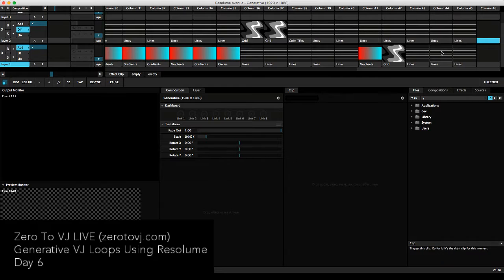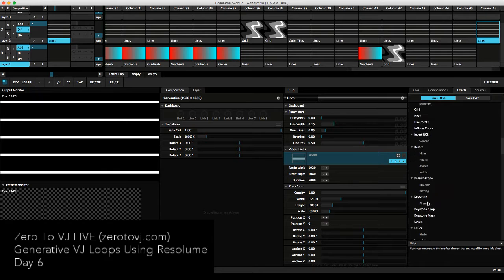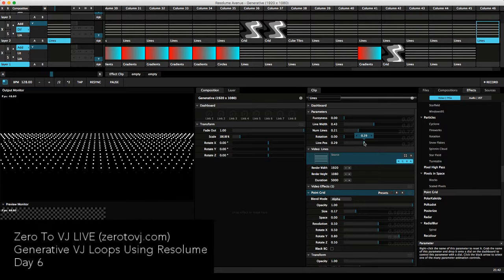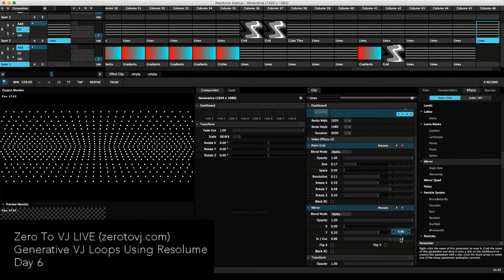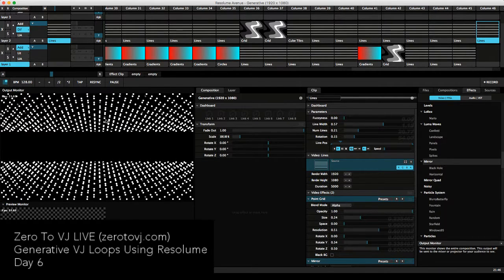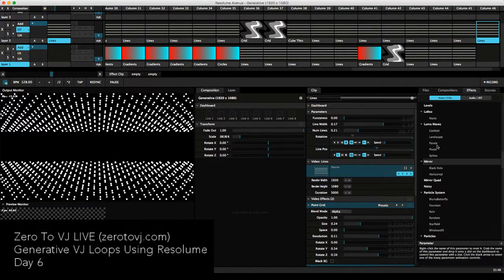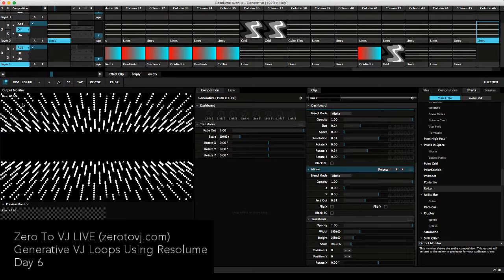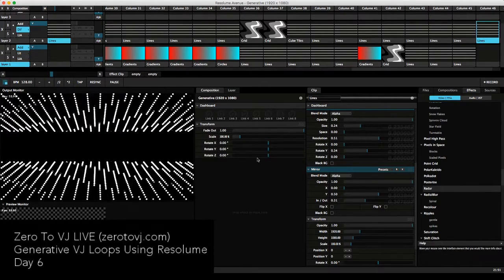VJ Tutorial: Make Generative VJ Loops With Resolume Day 6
Learn how to create your own generative VJ loops using only Resolume. Zero To VJ Live is where you can watch me create a VJ loop from scratch. Nothing is pre planned, you see it from start to finish.

For more tutorials and free VJ loops check out zerotovj.com